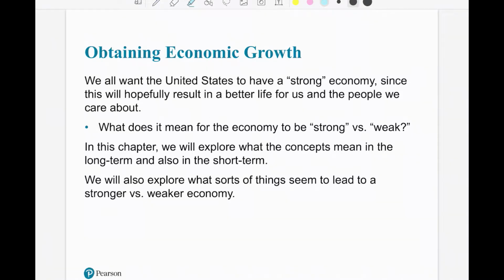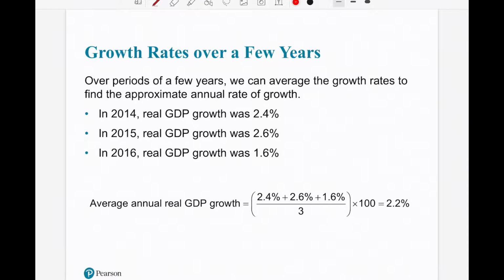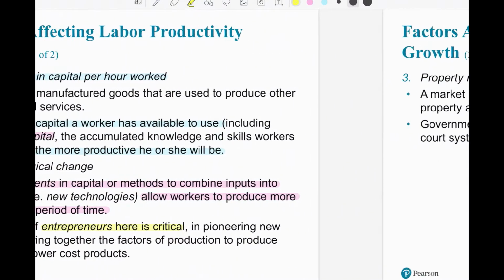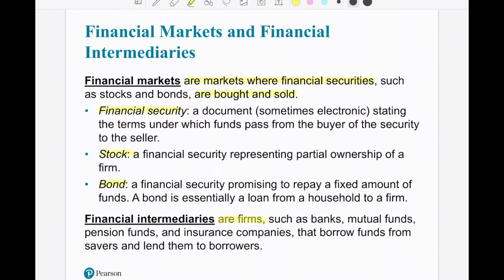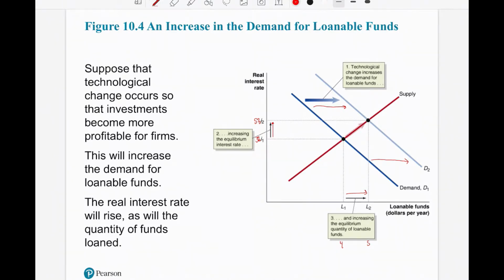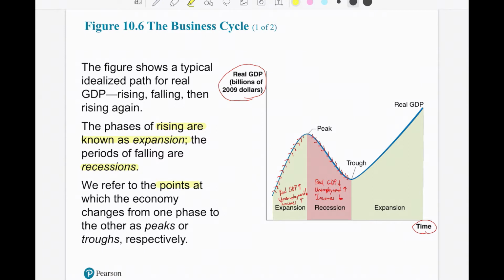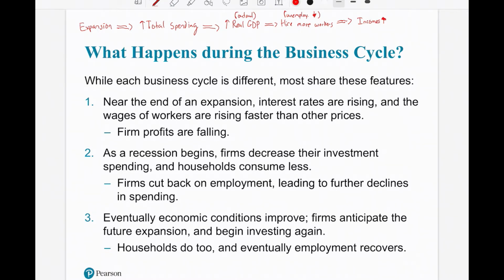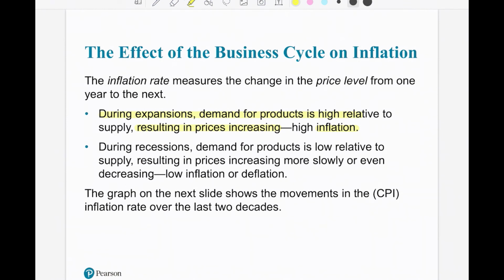Chapter 10- Economic Growth